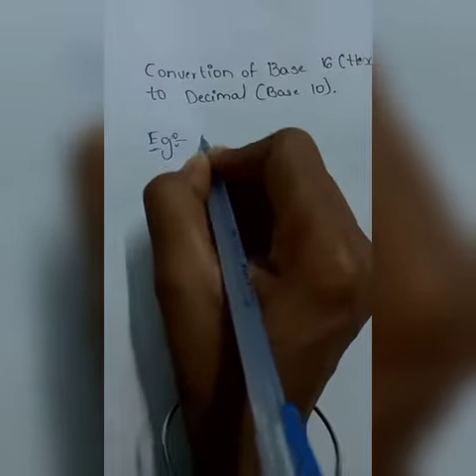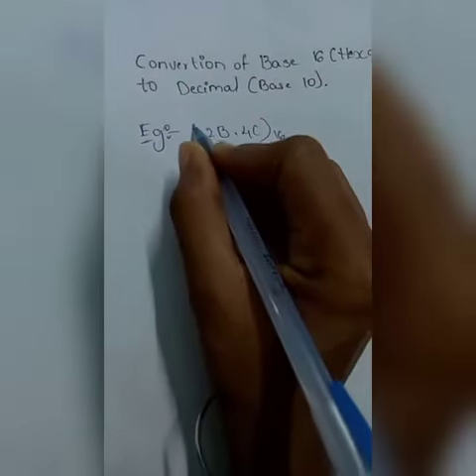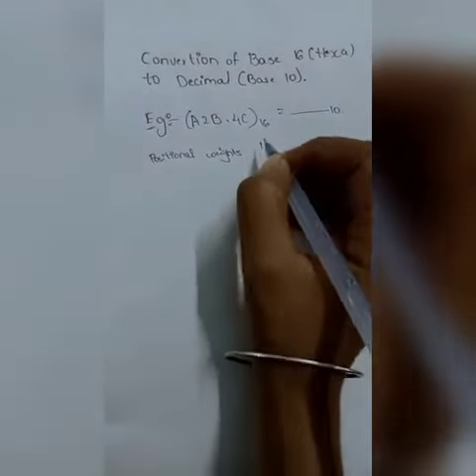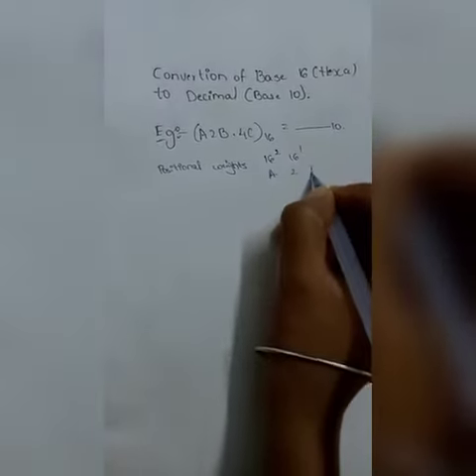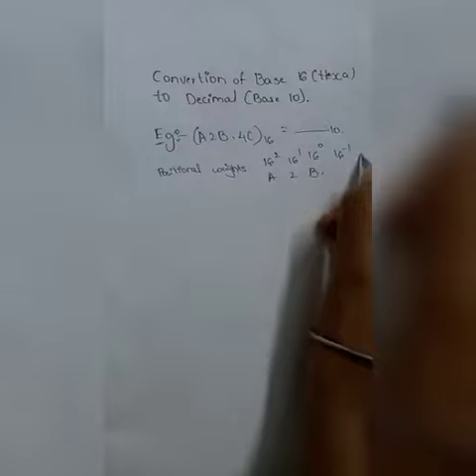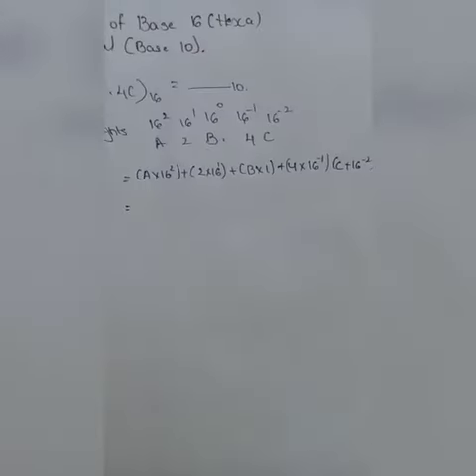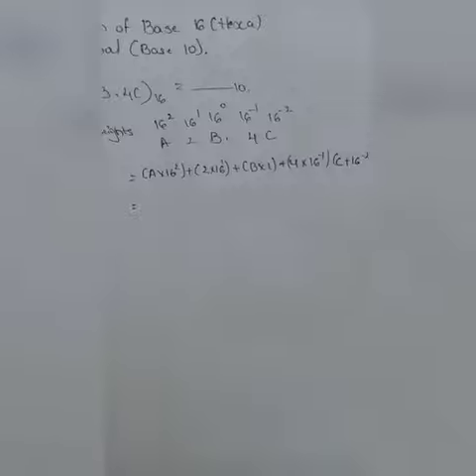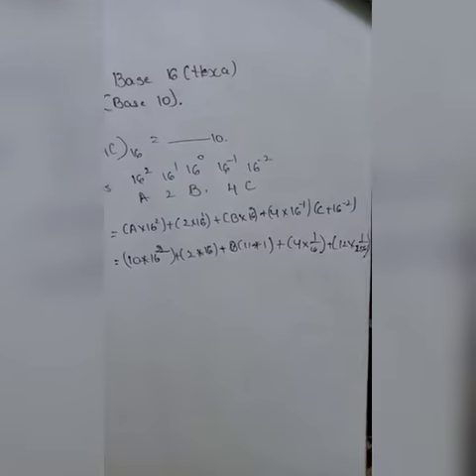How to convert Hexa - decimal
This video tells you one type of conversion of number system in computer science and digital circuit design.